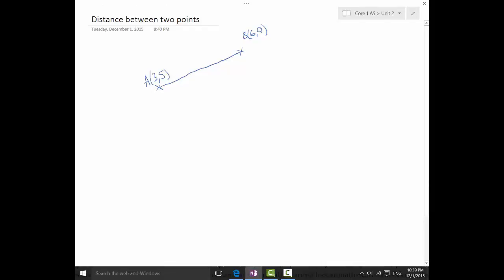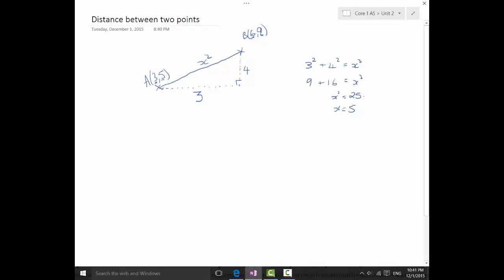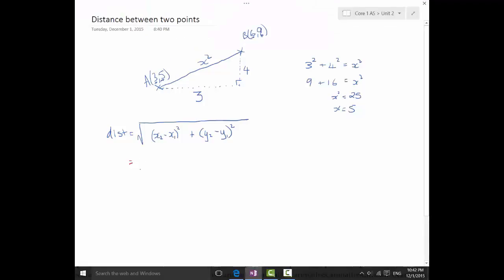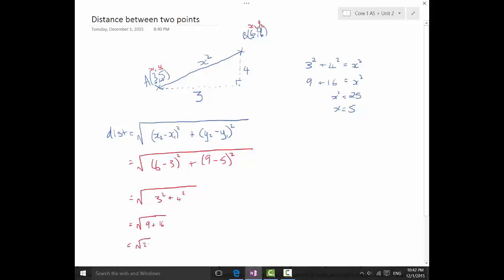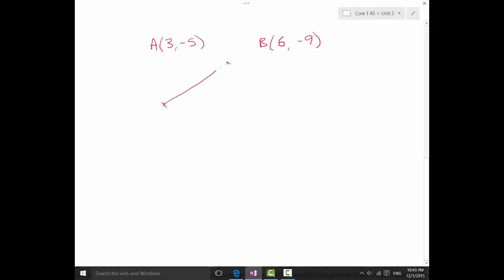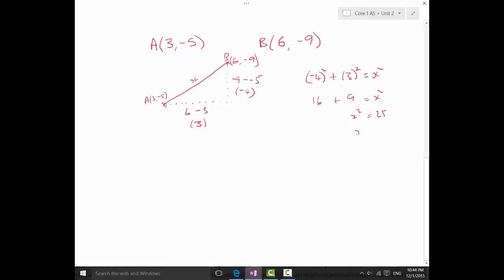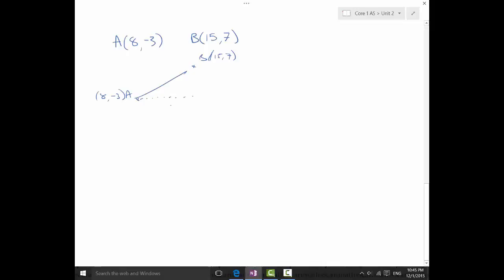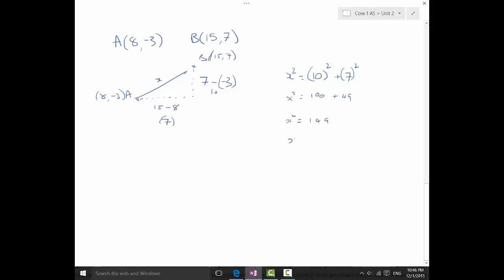C1 Lesson 5 distance between two points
This is the second lesson on coordinate geometry. it focuses on calculating the distance between two coordinates.